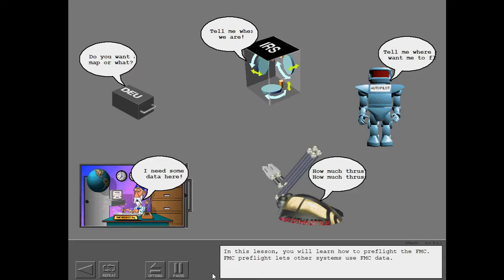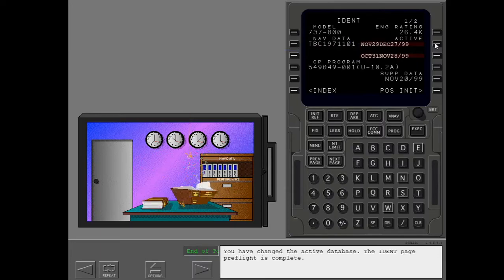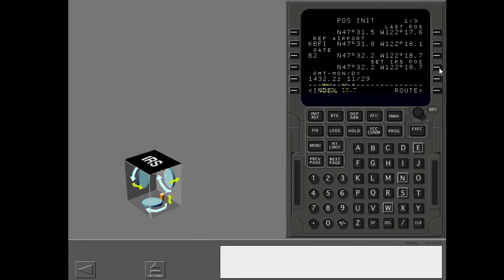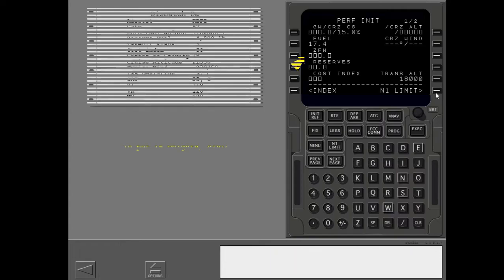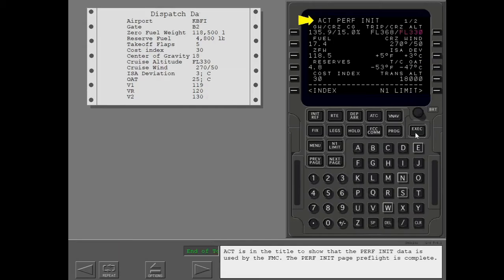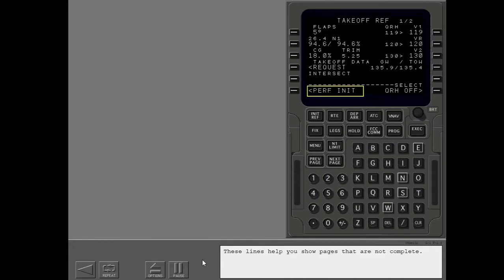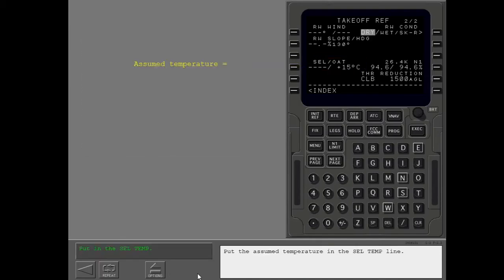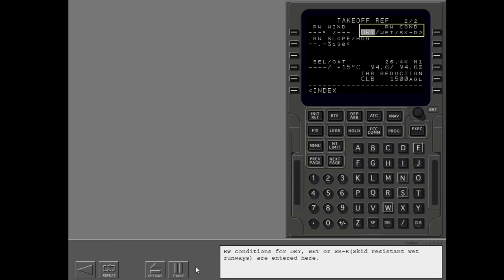12 Boeing 737 NG FMC Preflight